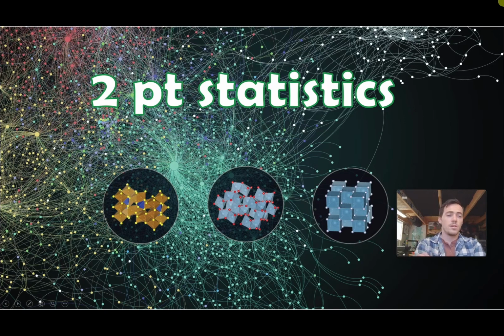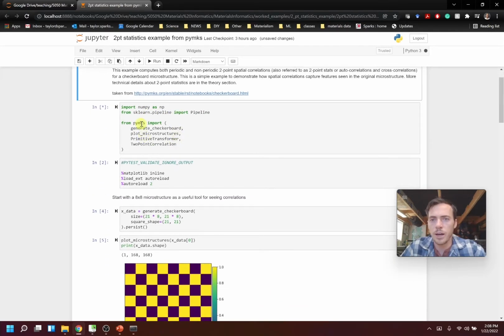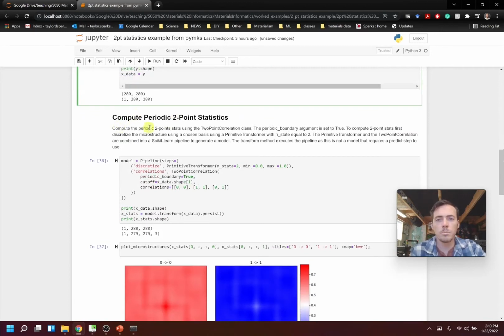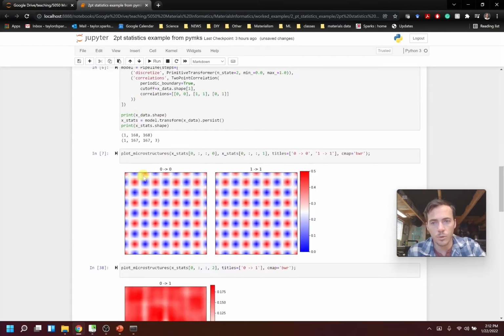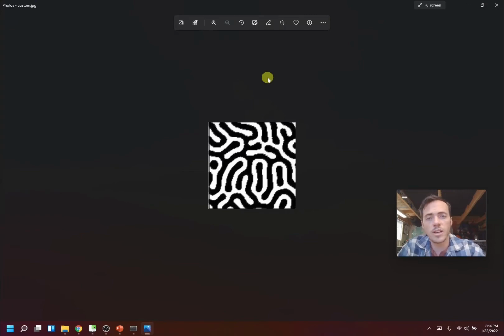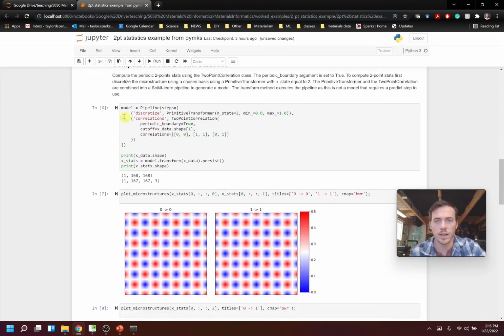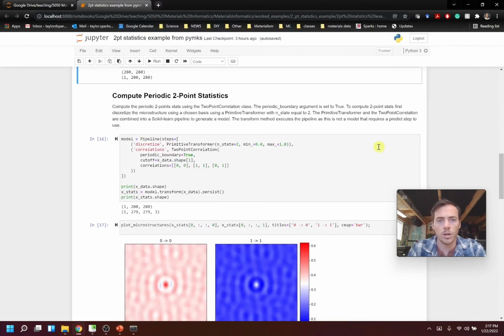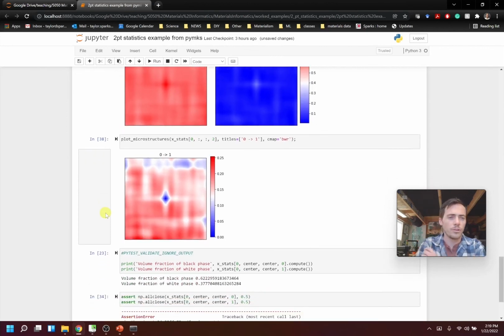12. Two-point statistics (worked example tutorial)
2-point statistics or 2-point spatial correlations are a valuable tool for quantifying microstructure with two phases. These can serve as valuable structural features. This tutorial comes from the PyMKS library and is based on Fullwood, Niezgoda, and Kalidindi's work.

Check out the whole materials informatics series

0:00 walkthrough of checkerboard microstructure example
7:00 walkthrough of custom images